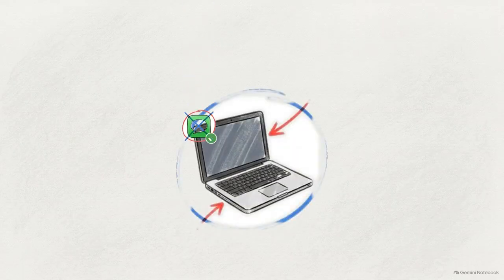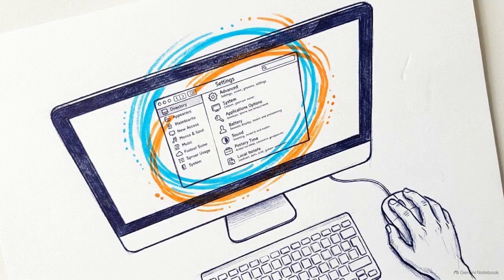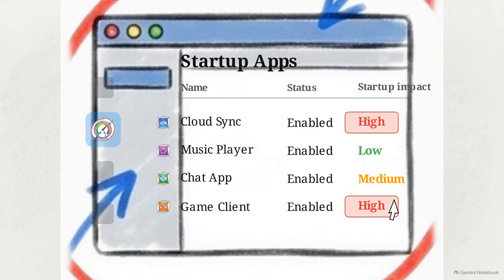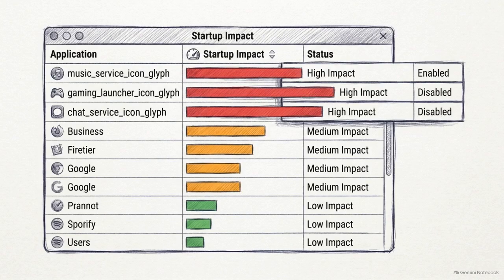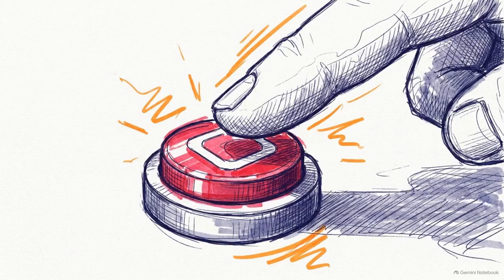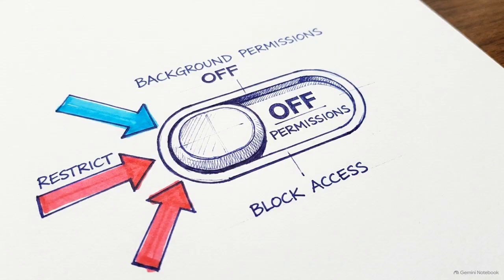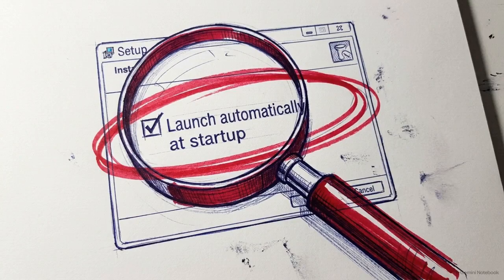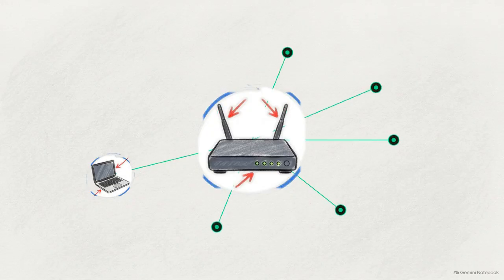Unpacking the System Backpack Eradicating Background Drag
Some eays to speed up your computer